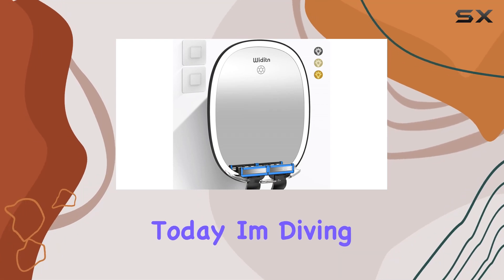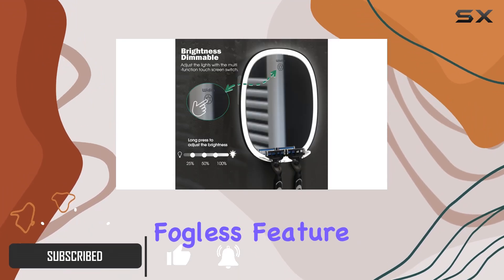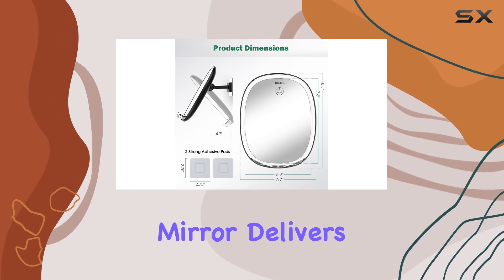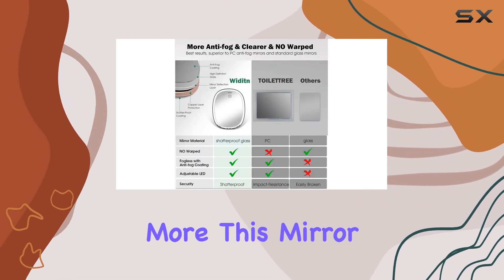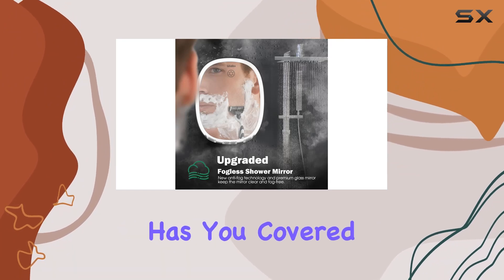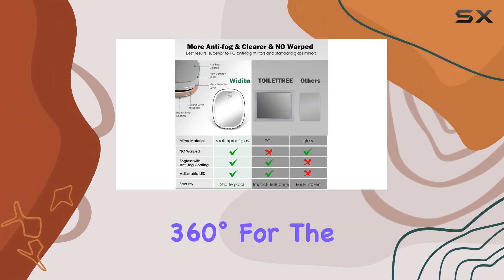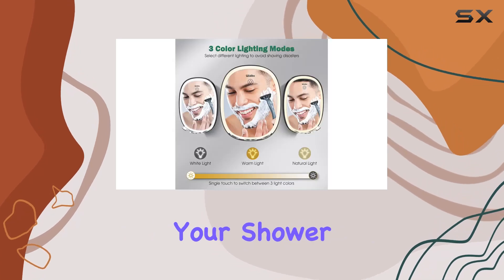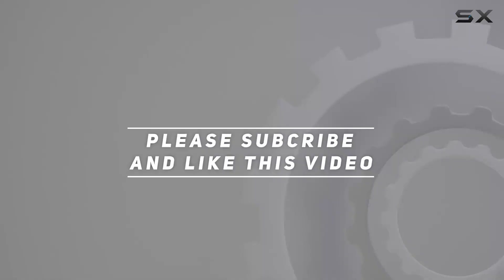Upgraded Fogless Shower Mirror with 3-Color Dimmable Lights & Razor Holders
0:00 Intro
0:06 Review

Things that we mentioned in this video:
Upgraded Shower Mirror Fogless : B0CSVVRK9H